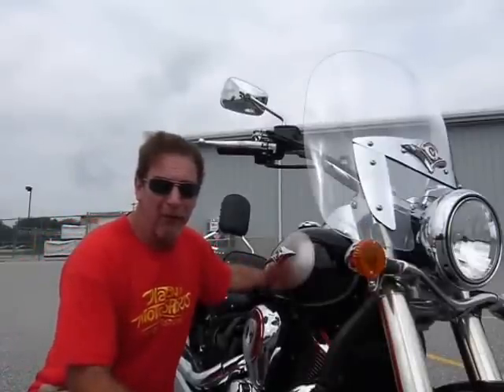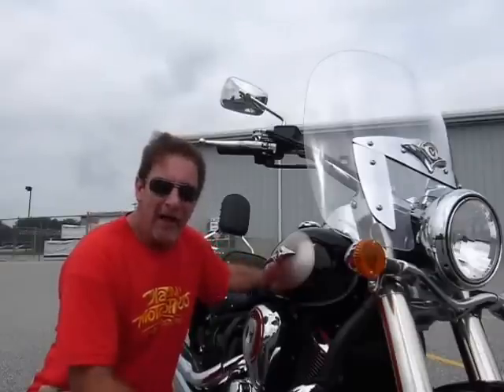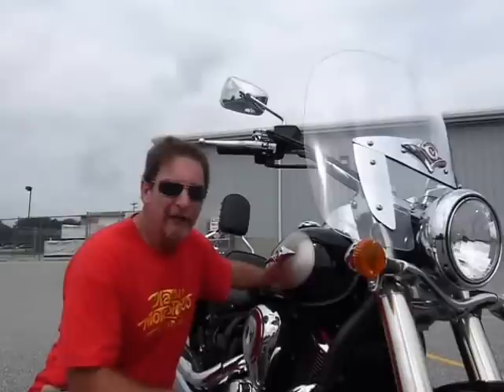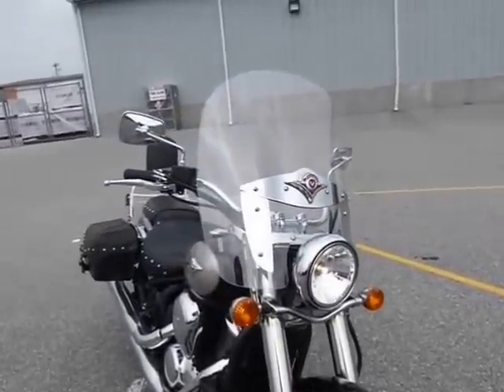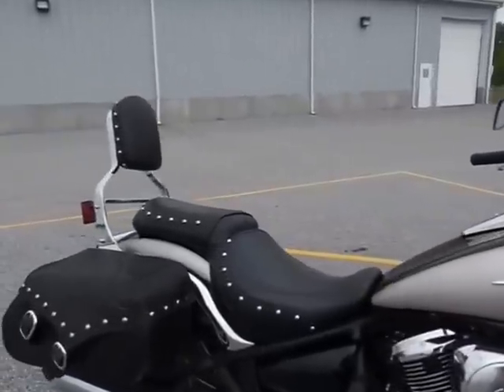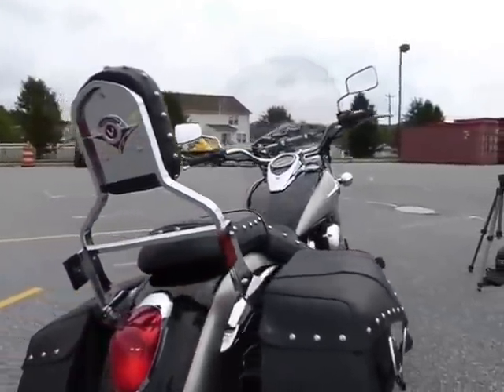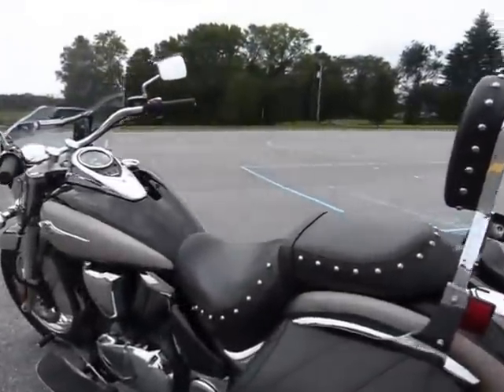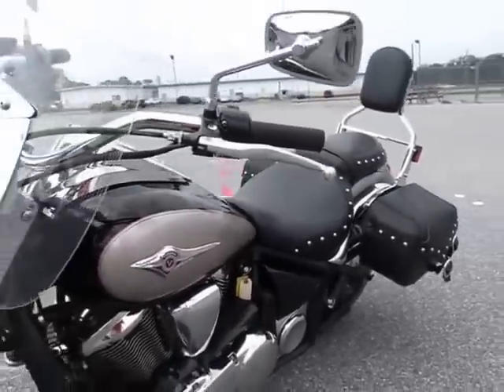2011 Kawasaki Vulcan 900 LT Stock #9-3279 FOR SALE